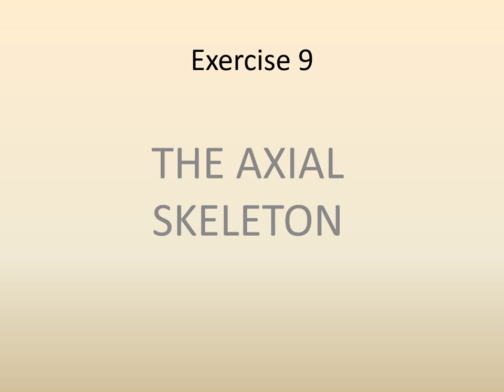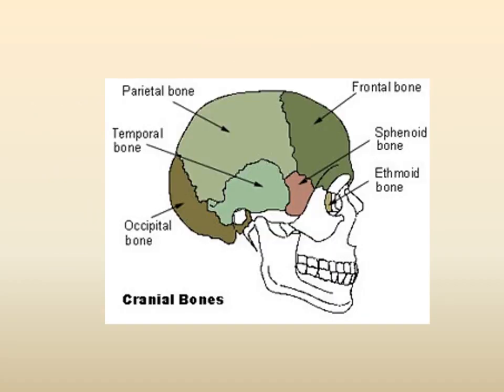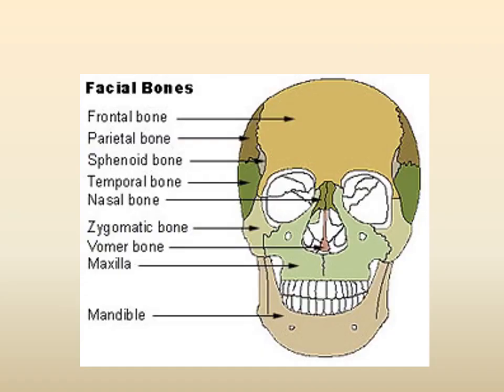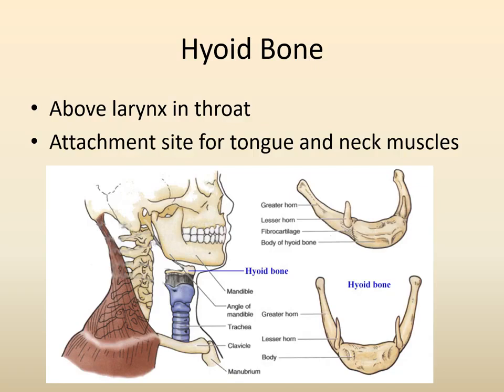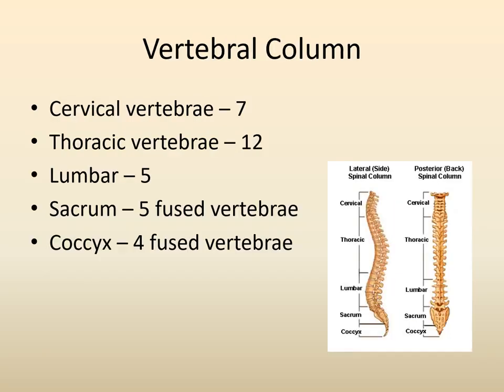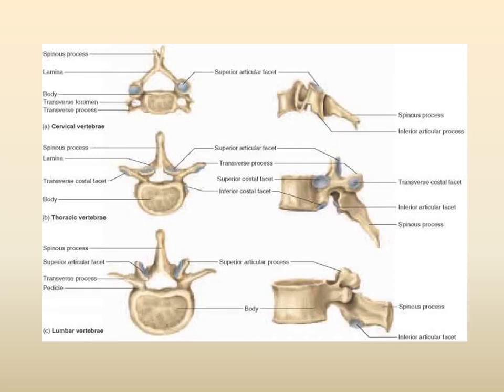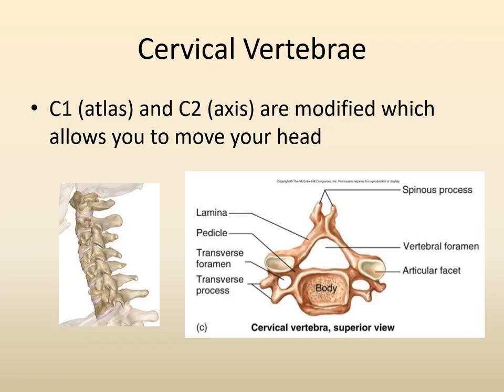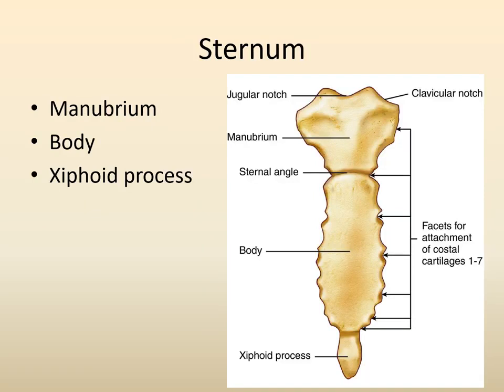2401L Exercise 9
Learn about the skeletal system.